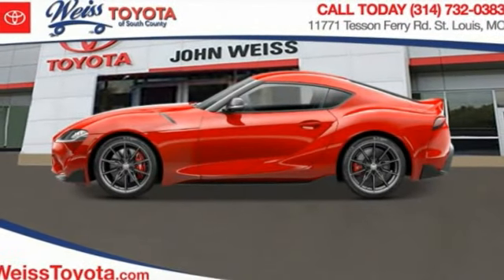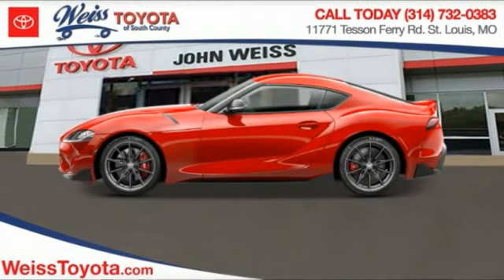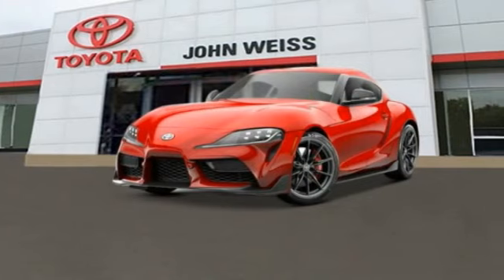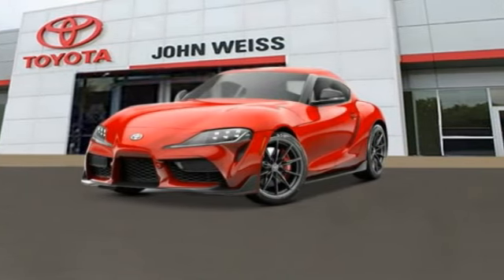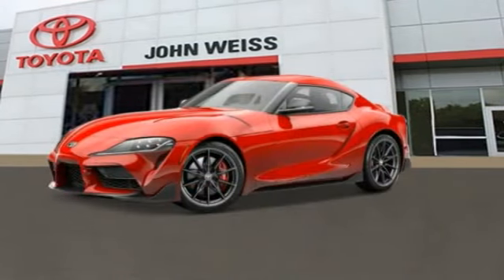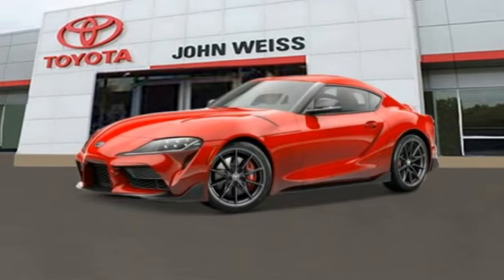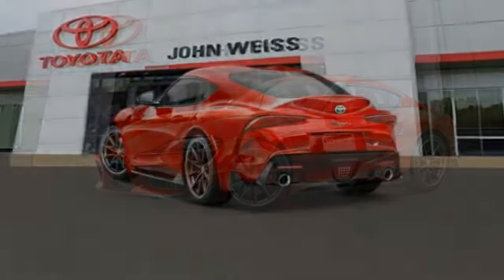2023 Toyota GR Supra St. Louis Missouri 058036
2023 Toyota GR Supra 3.0 Premium

Weiss Toyota
11771 Tesson Ferry Rd.

Don't miss this 2023 Toyota. Make a great choice today with this must-have two-door coupe. Learn more about this two-door coupe by contacting the dealership today and own it today.